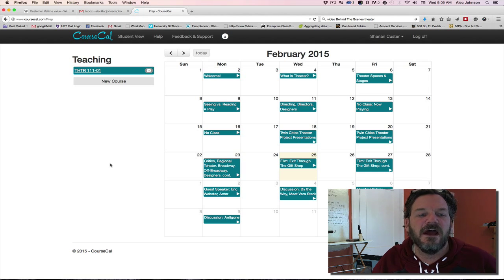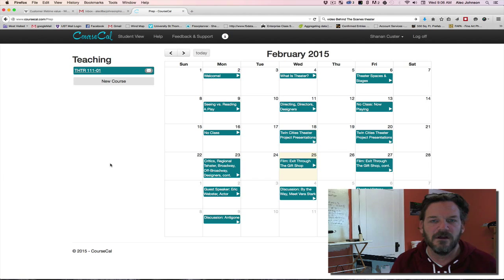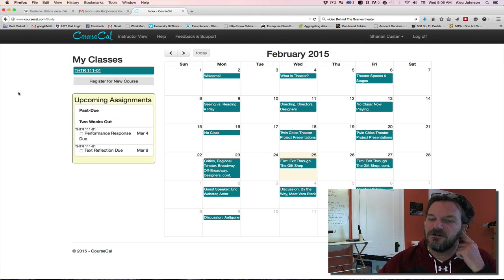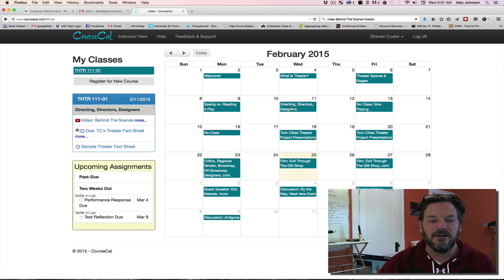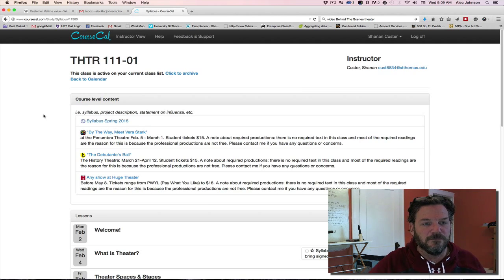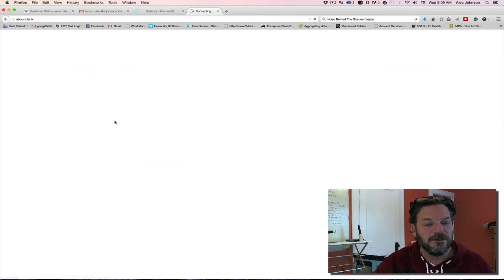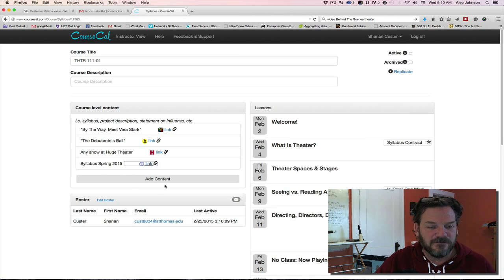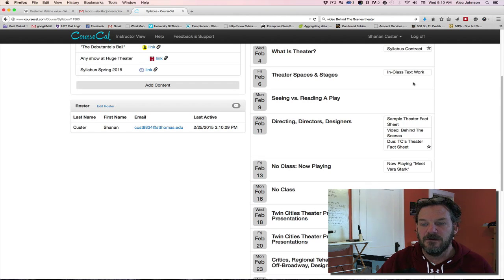Theater Class Demo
CourseCal demo for Theater 111